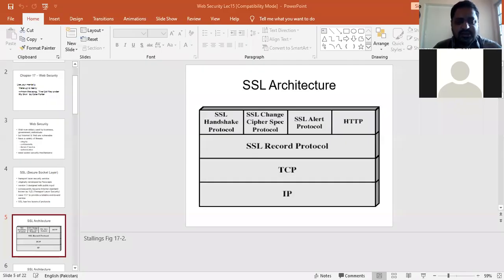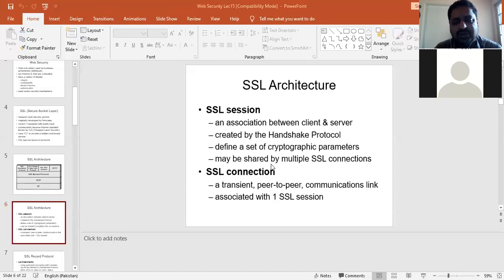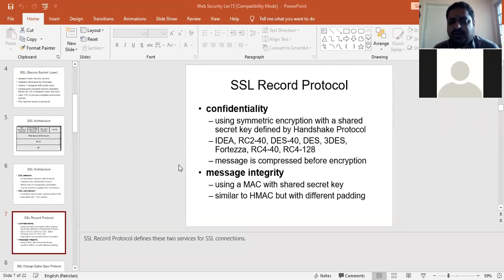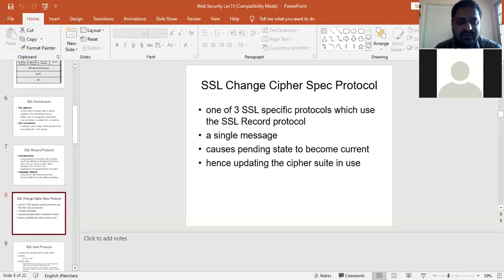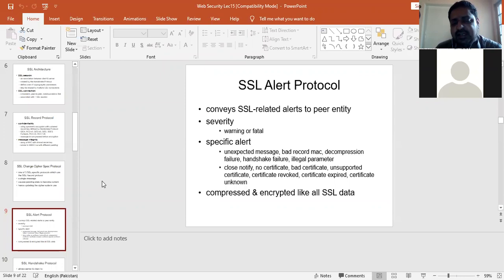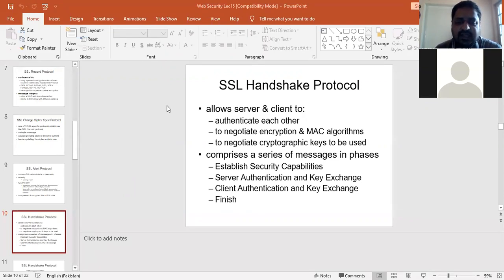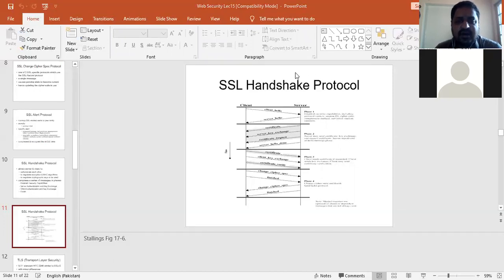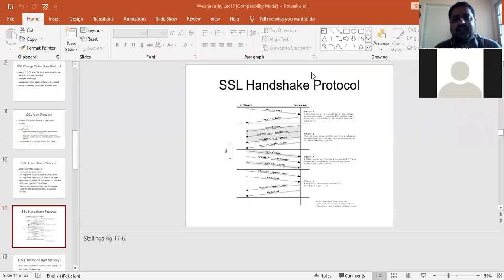Lecture15 Data Security M: Web Security 3